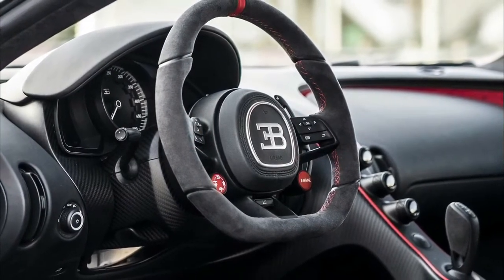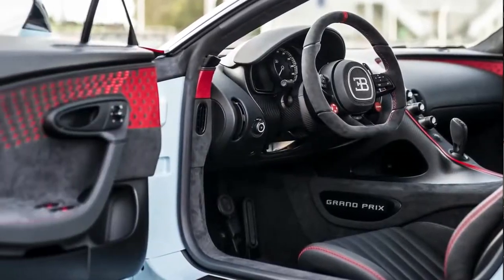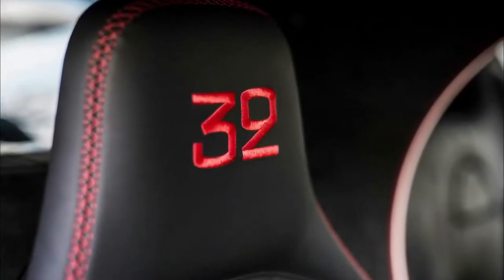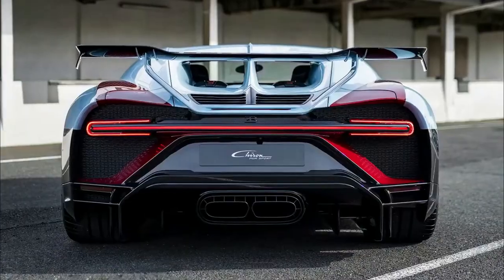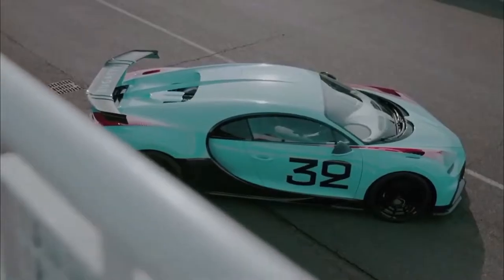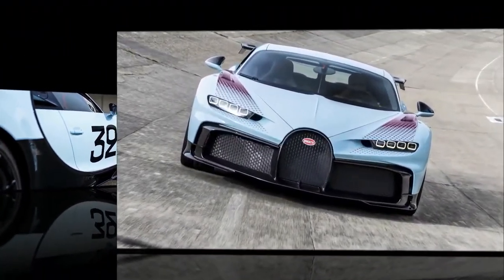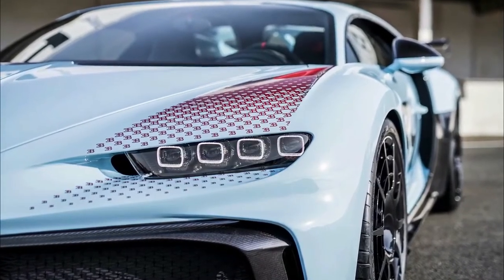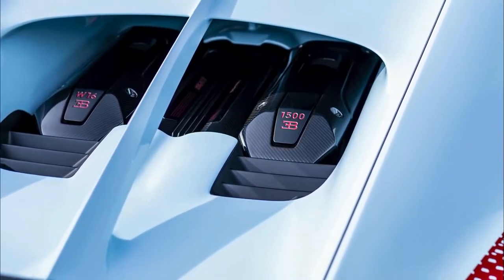2023 Bugatti Bespoke Chiron Pur Sport -Grand Prix- edition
2023 Bugatti Bespoke Chiron Pur Sport -Grand Prix- edition.
Bugatti Unveils the Chiron Pur Sport for the Track Rat Plutocrat
Stiffer, lighter, with more grip and aero than a Chiron. Larger price tag, too. Bugatti just pulled the covers off yet another bespoke, limited-edition Chiron. And, no, we’re not tired of them, either. Called the Chiron Pur Sport, Bugatti plans to build 60 of them starting in the second half of 2020. Price of entry is 3,000,000 euros before VAT (value added tax) or about $3,350,000 at today’s conversion rates. What you get for your money is a Chiron carrying 110 fewer pounds thanks to several different light weighting techniques, including 3D-printed, thin-walled titanium exhaust pipes, newly designed magnesium wheels and titanium brake pad bases.2023 Bugatti Bespoke Chiron Pur Sport -Grand Prix- edition

bugatti chiron,
bugatti veyron,
bugatti bolide,
bugatti divo,
bugatti la voiture noire,
bugatti chiron top speed,
bugatti beez,
bugatti chiron super sport,
bugatti ace hood,
bugatti atlantic,
bugatti ace hood remix,
bugatti ace hood lyrics,
bugatti atlantic concept,
bugatti ace hood clean,
bugatti anuel,
bugatti accident,
a bugatti car,
a bugatti veyron,
a bugatti versus a lamborghini,
a bugatti song,
a bugatti divo,
a bugatti racing a lamborghini,
a bugatti versus a tesla,
a bugatti versus a mclaren,
bugatti brake test,
bugatti bolide top speed,
bugatti bolide jailbreak,
bugatti bugatti,
bugatti boyz,
2023 Bugatti Bespoke Chiron Pur Sport -Grand Prix- edition
2022 Lexus NX350 F Sport AWD Blue In-Depth Walkaround Exterior & Interior | Price & Review
2023 Bugatti Bespoke Chiron Pur Sport Exterior and Interior
2023 Bugatti Bespoke Chiron Pur Sport 4K Walkaround
2023 Bugatti Bespoke Chiron Pur Sport price in US
ariy motoshow
2023 Bugatti Bespoke Chiron Pur Sport Engine
2023 Bugatti Bespoke Chiron Pur Sport Features detail
2023 Bugatti Bespoke Chiron Pur Sport first drive review
bugatti bike,
bugatti b roll,
jazzy b bugatti,
p g bugatti cycle,
lego bugatti b model,
bugatti b channel,
nigo bugatti b-one,
bugatti centodieci,
bugatti car,
bugatti chiron sound,
bugatti chiron pur sport,
bugatti casino,
bugatti c,
jay c bugatti veyron,
c ronaldo bugatti chiron,
c.ronaldo vs bugatti veyron,
type 35c bugatti,
bugatti c ronaldo,
bugatti drag race,
bugatti drift,
bugatti divo top speed,
bugatti drawing,
bugatti divo sound,
bugatti divo forza horizon 5 tune,
bugatti drive,
old bugatti,
old bugatti car,
old bugatti jailbreak,
old bugatti vs new bugatti,
old bugatti race car,
old bugatti versus new bugatti,
old bugatti restoration,
old bugatti factory,
bugatti eb110,
bugatti engine,
bugatti el alfa,
bugatti evolution,
bugatti exhaust,
bugatti engine sound,
bugatti exhaust sound,
bugatti eb112,
e bugatti la voiture noire,
historia e bugatti,
historia e bugatti shqip,
bugatti e bike,
bugatti e lamborghini,
bugatti e auto,
e mastersensei bugatti,
sinisi e bugatti,
bugatti future,
bugatti factory,
bugatti flyby,
bugatti forza horizon 4,
bugatti for kids,
bugatti full speed,
bugatti fire,
bugatti fastest speed,
triple f bugatti,
f 16 vs bugatti chiron,
f 16 vs bugatti veyron,
f 35 vs bugatti chiron,
bugatti gta 5,
bugatti gillette,
bugatti gran turismo,
bugatti game,
bugatti gold digger prank,
bugatti gta,
bugatti gjiko,
bugatti going 300,
bugatti g mix,
bugatti g wagon,
bugatti g remix,
bugatti g force,
hayasa g bugatti,
a g bugatti,
g flame bugatti,
p g bugatti,
bugatti hermes,
bugatti history,
bugatti hypercar,
bugatti homemade,
bugatti high speed,
bugatti heated razor,
bugatti hot wheels cars,
bugatti hits 300,
490 km h bugatti,
400 km h bugatti,
h&r cars bugatti,
bugatti instrumental,
bugatti in india,
bugatti interior,
bugatti in gta 5,
bugatti in public,
bugatti in water,
bugatti in the face,
bugatti in pakistan,
bugatti i am a rider song,
bugatti i'm happy,
bugatti i miss you,
bugatti i fundit,
bugatti i woke up,
bugatti i ri,
i win bugatti,
i said bugatti,
bugatti jauz remix,
bugatti jailbreak,
bugatti jid,
bugatti jacob and co,
bugatti jacquees,
bugatti jay leno,
bugatti jeep,
bugatti jacob and co watch,
jbro bugatti,
j&co bugatti,
j rock bugatti,
j balvin bugatti,
j'achète une bugatti,
j. ježek - bugatti step,
j cortez bugatti,
j'achète une bugatti chiron,
bugatti killer,
bugatti kit car,
bugatti kids car,
bugatti ke,
alex k bugatti,
k-box 10211 bugatti bolide,
bugatti lego,
bugatti lyrics,
bugatti lil wayne,
bugatti la voiture noire top speed,
bugatti lego car,
bugatti logo,
bugatti la voiture noire sound,
bugatti l'or blanc,
bugatti la venture,
l'histoire de bugatti,
bugatti l'or blanc crash,
bugatti l'artiste,
bugatti music,
bugatti motorcycle,
bugatti music dance all night,
bugatti max speed,
bugatti music video,
bugatti made of legos,
bugatti motor,
bugatti mansory,
18m bugatti,
bugatti new,
bugatti new model 2021,
bugatti noir,
bugatti noise,
bugatti new model,
bugatti niniette 66 yacht,
bugatti nyc,
bugatti nightcore,
ben bugatti n.w.a,
bugatti n pro game,